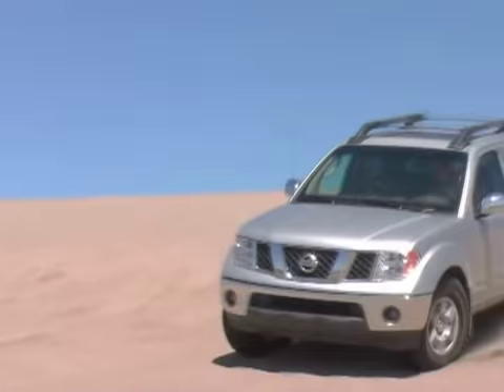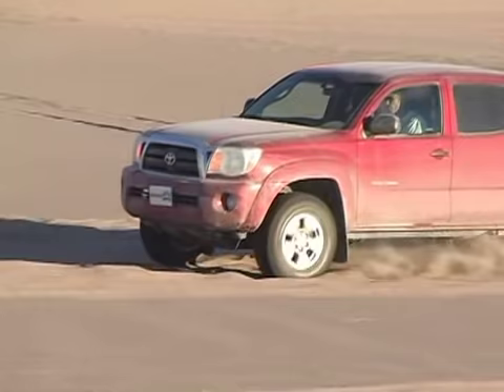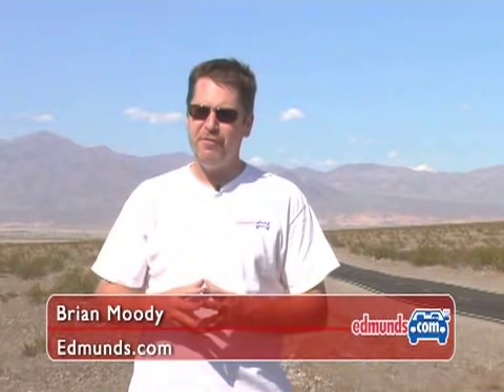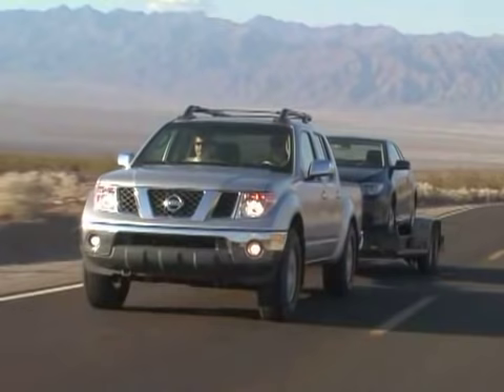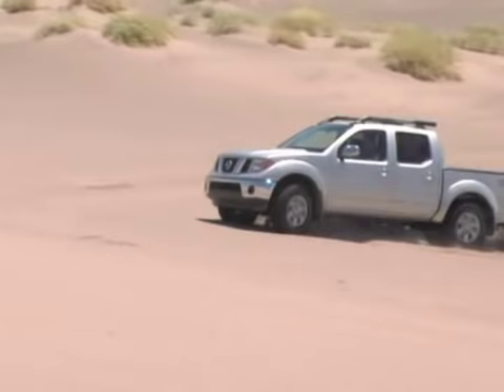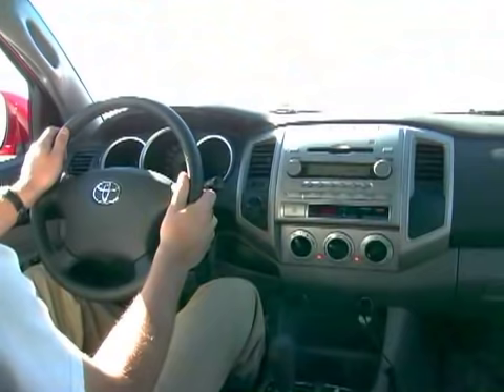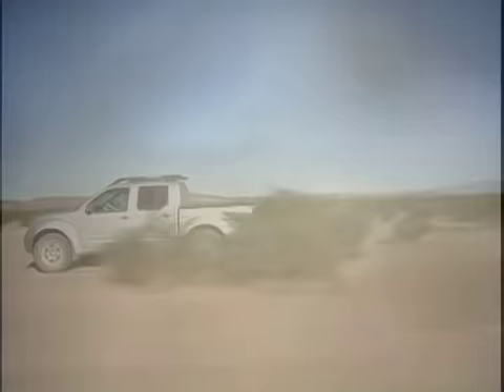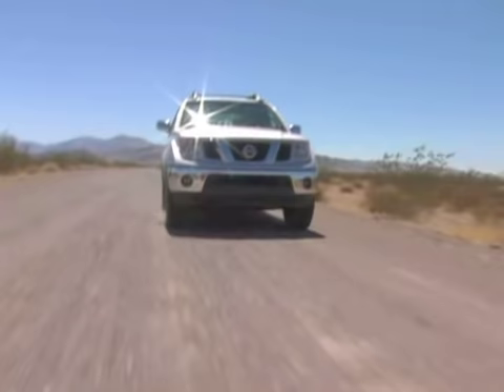Nissan Frontier vs. Toyota Tacoma | Edmunds.com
In this Midsize Truck Comparison Test, Inside Line puts the Nissan Frontier up against the Toyota Tacoma to see who reigns supreme in the segment.